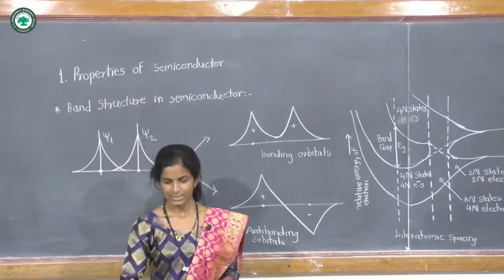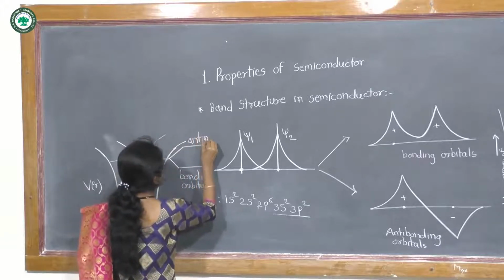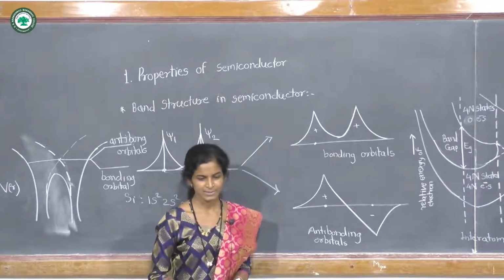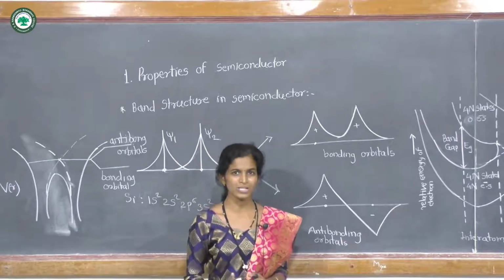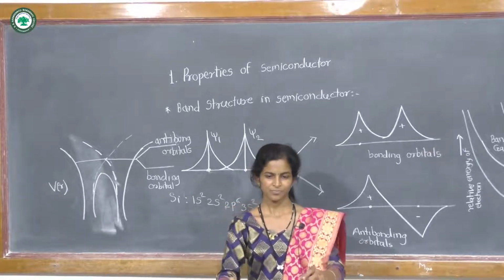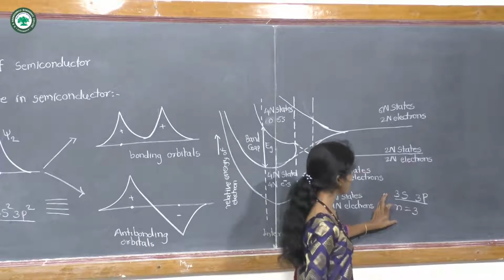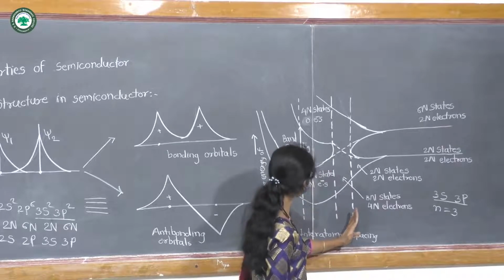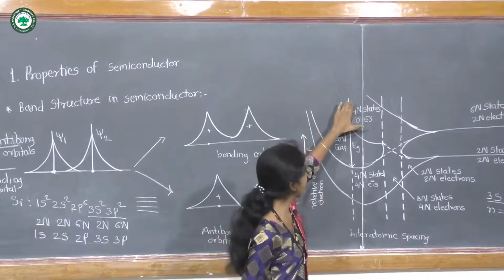Phy (PHCT-231) || Topic: Properties of Semiconductor || By Prof. Jadhav Pragati